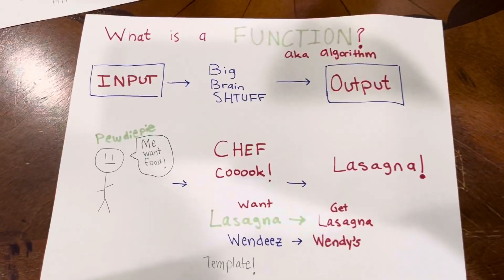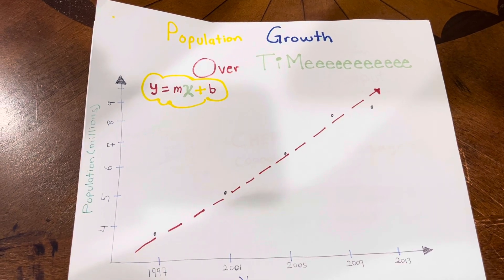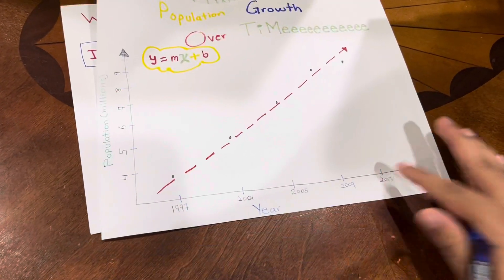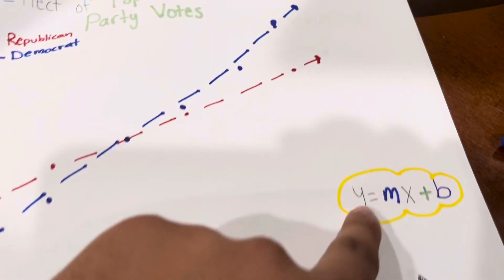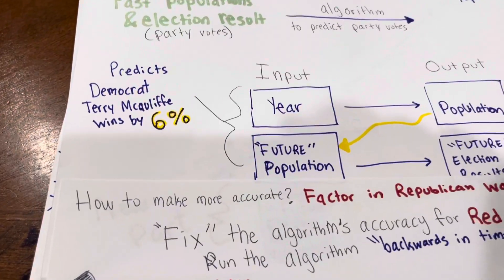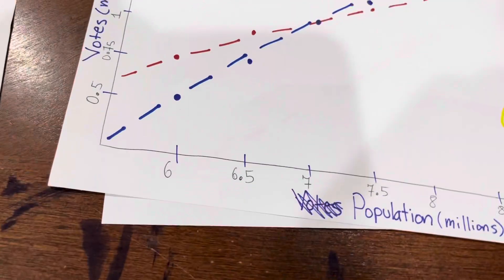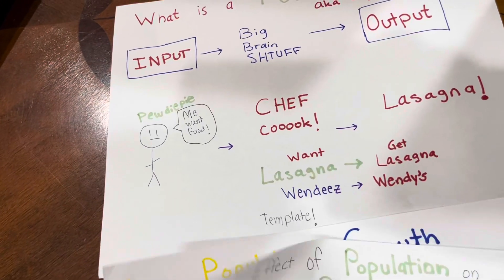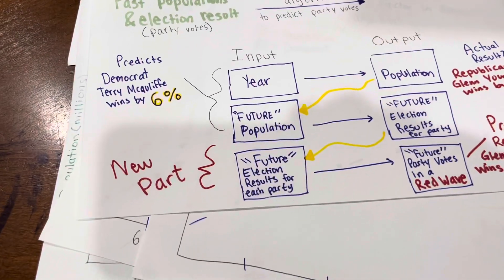How I Predicted A REAL ELECTION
Hi all, this is how I predicted the 2021 Virginia Governor race. I was pretty close, off by 0.15%.
I used basic linear regression stuff taught in a standard algebra class(or at least in my school).
I just wanted to show cool things you can do with simple high school math and Excel(or google sheets!) Math is interesting and fun! Hope you watch the entire video. Any feedback will be greatly appreciated!

If you have any comments or suggestions for future videos please leave them below. I will read all comments and suggestions.